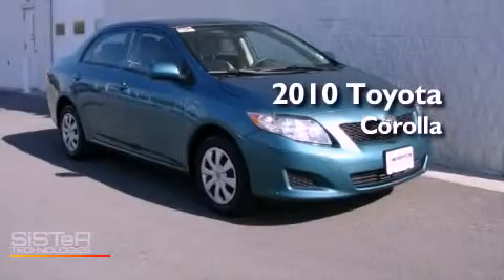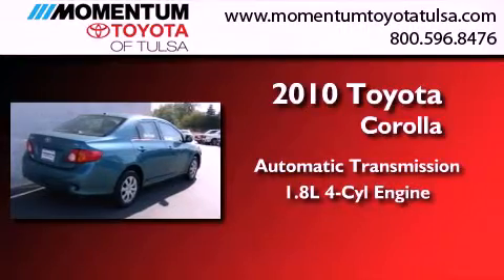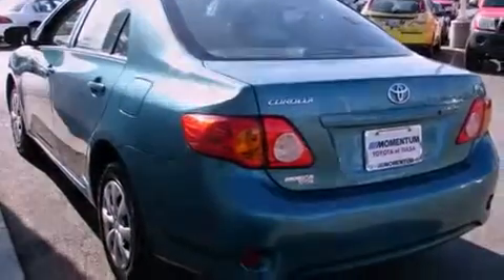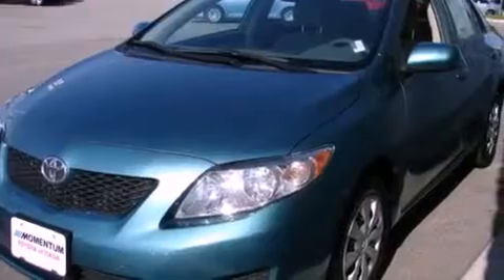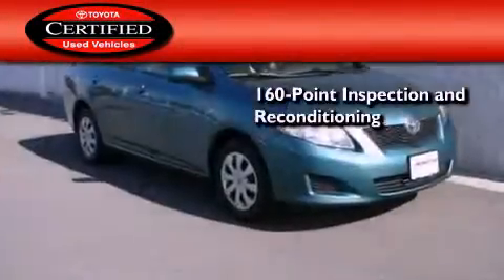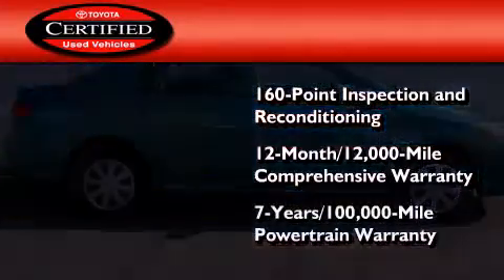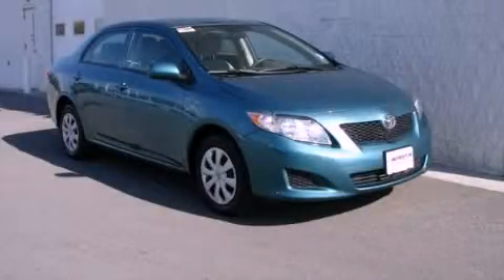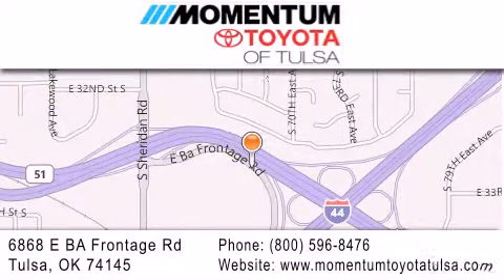2010 Toyota Corolla Tulsa OK 74145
Year : 2010
 Make : Toyota
 Model : Corolla
 Engine : 1.8L I-4 cyl
 Trans . : Automatic
 Exterior : Green
 Miles : 17,438
 Interior : Tan
 Stock : TAC375351

 6868 East B.A. Frontage Rd.